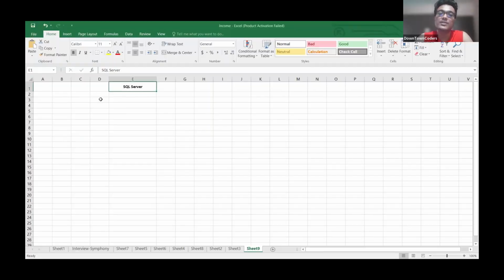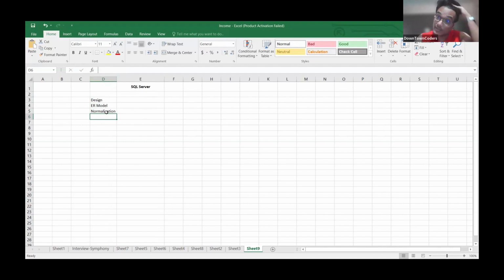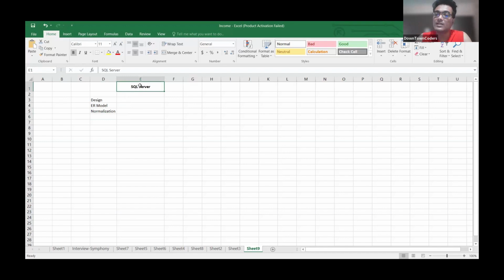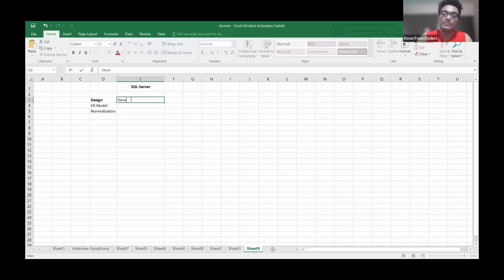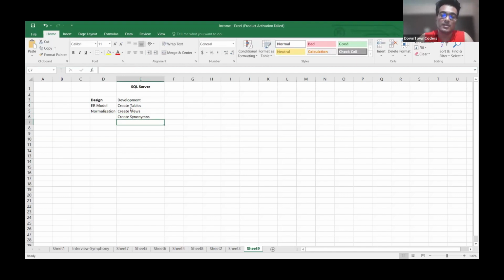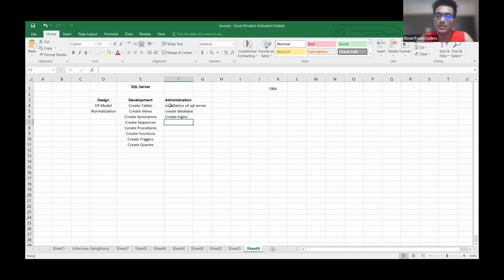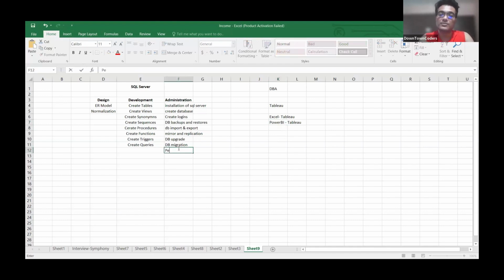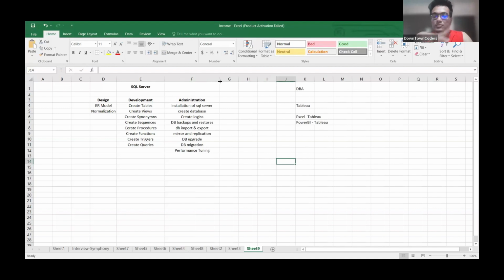HOW TO MASTER SQL | Day - 7 | JOB ROLES IN SQL for DATA & ANALYTICS | DownTownCoders